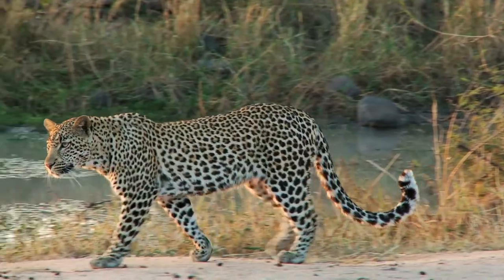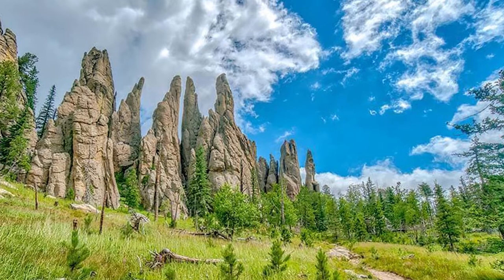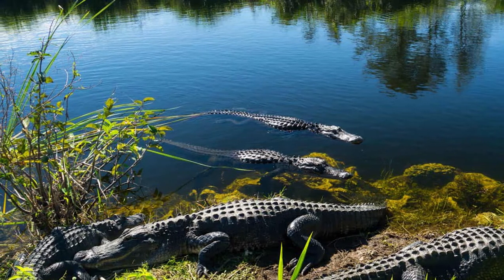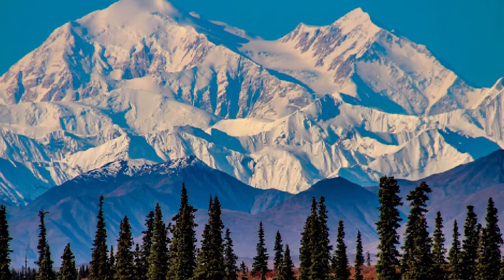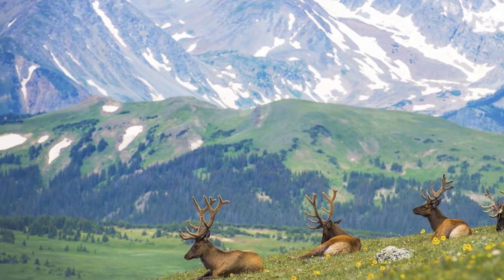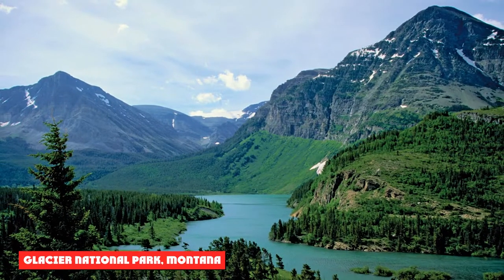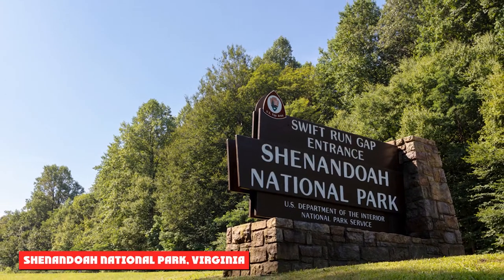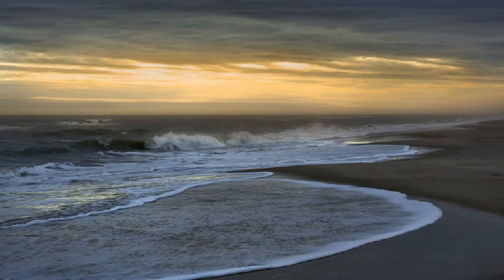Top 10 Wildlife Photography Locations in USA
10 of the Best Locations in the U.S. for Wildlife Photography

1 . Custer State Park, South Dakota
2 . Everglades National Park, Florida
3 . Denali National Park, Alaska
4 . Mount Washburn, Yellowstone National Park, Wyoming
5 . Rocky Mountain National Park, Colorado
6 . Channel Islands National Park, California
7 . Glacier National Park, Montana
8 . Grand Teton National Park, Wyoming
9 . Shenandoah National Park, Virginia
10 . Chincoteague National Wildlife Refuge, Virginia